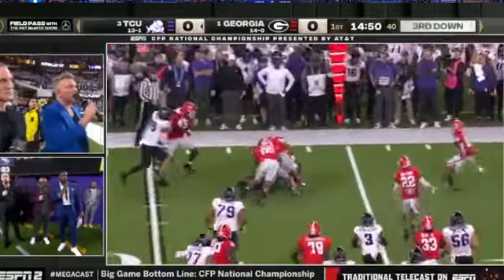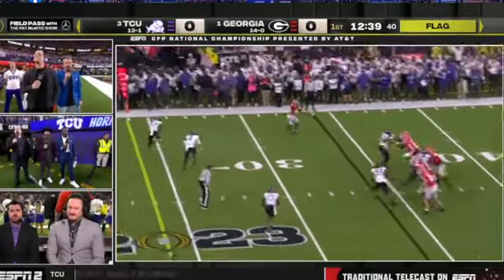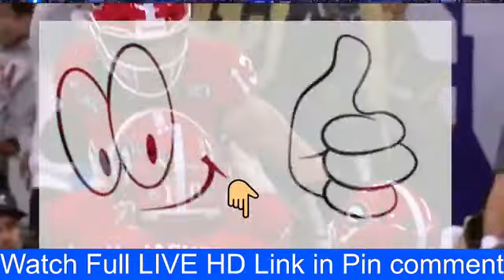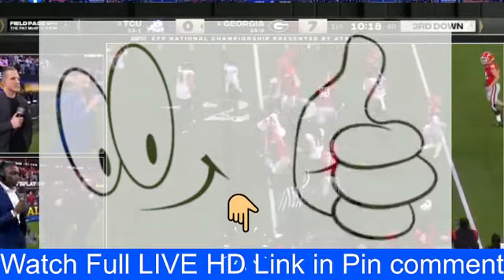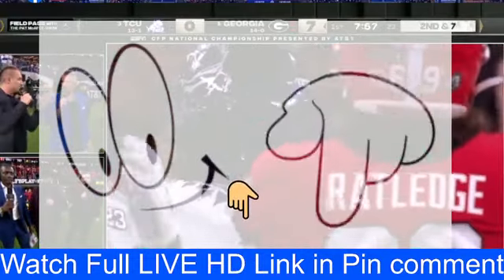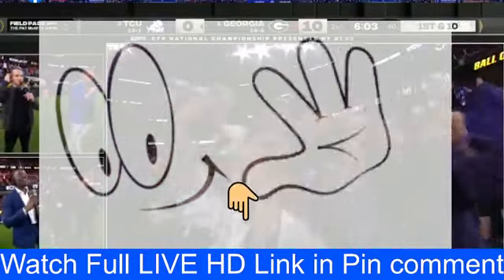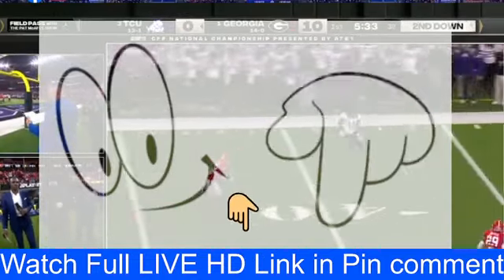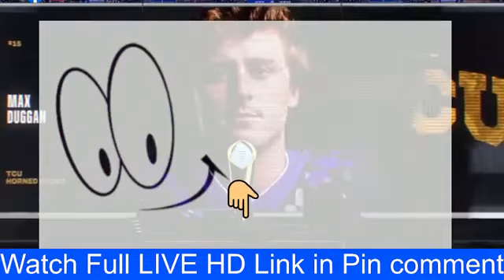May 17, 2024